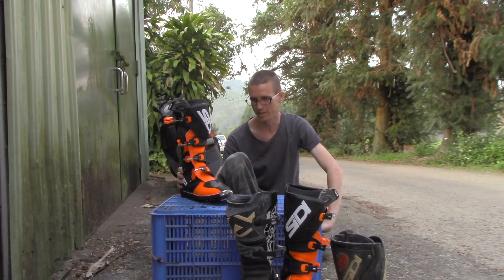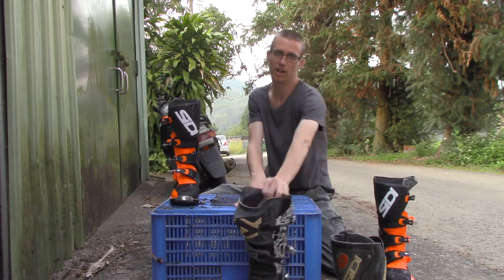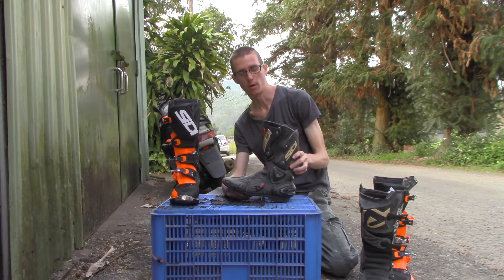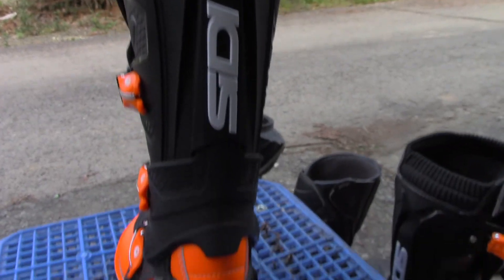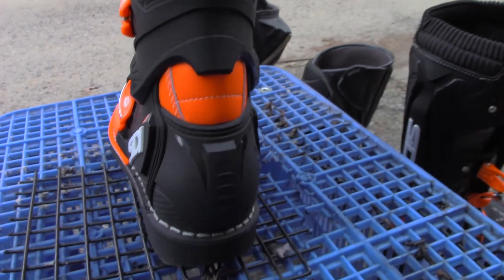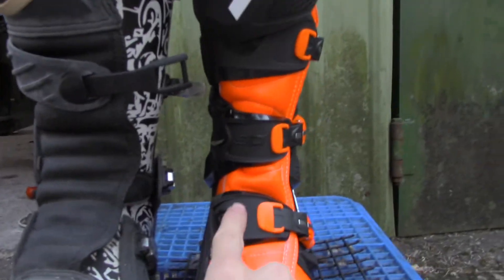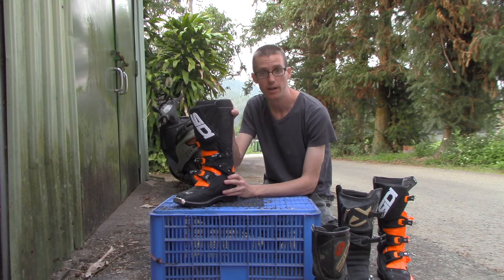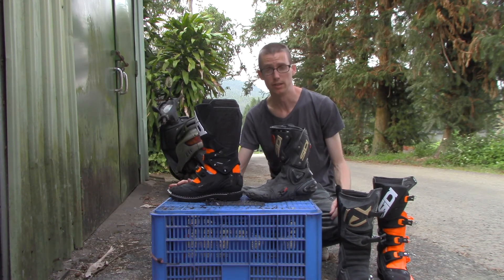SIDI X3 First Impressions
My SIDI mid level motocross boots just arrived and I thought I'd go over their features before I get them all nasty dirty.